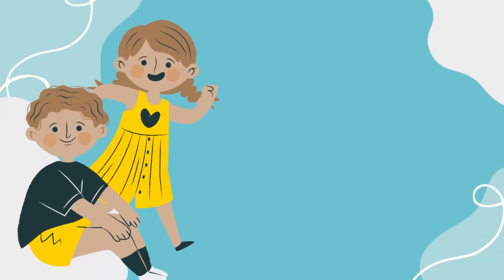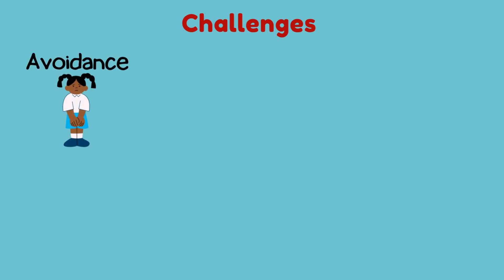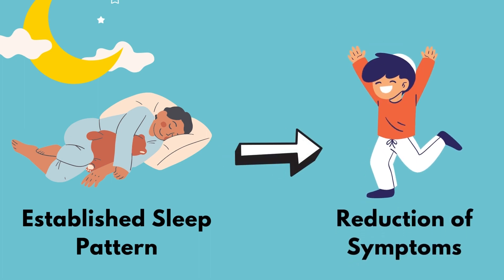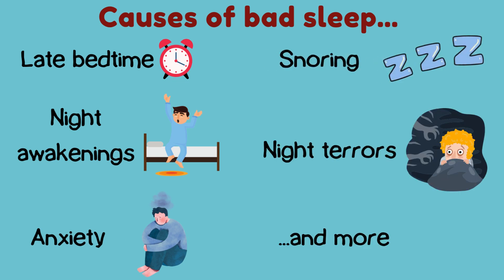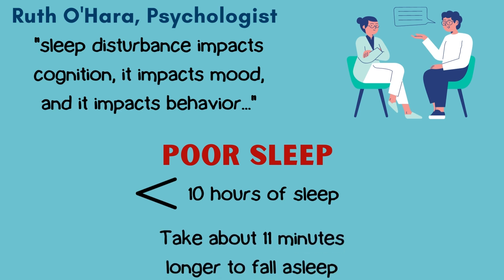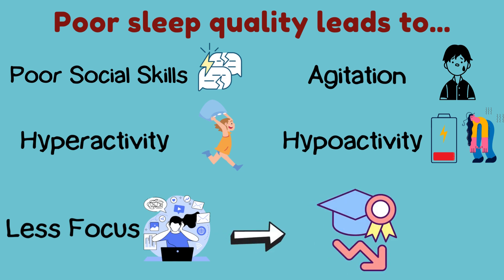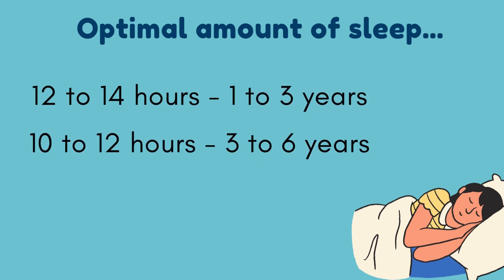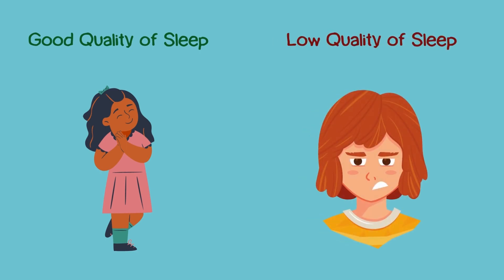Shining a Light on Sleep and Autism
This video aims to explore the connection between sleep and Autism Spectrum Disorder (ASD). We define the spectrum of Autism, the challenges faced regularly, and how having an established sleep pattern can reduce these symptoms. As well the video goes into what a bad sleep pattern is and the causes of poor sleep. This topic is important as understanding why good sleep is critical will add to the quality of life for ASD individuals.

This video was made by McMaster students Sakshi Jadhav, Angelene Grewal, Syed (Fahad) Farooq, and Aishwarya Singh in collaboration with the McMaster Demystifying Medicine Program.

References:

Chen, I. Wide awake: Why children with autism struggle with sleep. Deep Dive. (2015).

Goldman SE, Surdyka K, Cuevas R, Adkins K, Wang L, Malow BA. Defining the sleep phenotype in children with autism. Dev Neuropsychol. 2009;34(5):560-73. doi: 10.1080/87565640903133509. PMID: 20183719; PMCID: PMC2946240.

Johnson CR, Smith T, DeMand A, Lecavalier L, Evans V, Gurka M, Swiezy N, Bearss K, Scahill L.Exploring sleep quality of young children with autism spectrum disorder and disruptive behaviors. Sleep Med. 2018 Apr;44:61-66. doi: 10.1016/j.sleep.2018.01.008. Epub 2018 Feb 1. PMID: 29530371; PMCID: PMC5853135.

Malow BA, Marzec ML, McGrew SG, Wang L, Henderson LM, Stone WL. Characterizing sleep in children with autism spectrum disorders: a multidimensional approach. Sleep. 2006 Dec;29(12):1563-71.doi: 10.1093/sleep/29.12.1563. PMID: 17252887.

Furfaro, H. (2020). Sleep problems in autism, explained. Spectrum.

Watson, S. Helping Your Child With Autism Get a Good Night’s Sleep. WebMD. (2022).

Yao D, Wang S, Li F, Gao M, Shao J. Analysis of sleep problem in children aged 1-3 years with autism spectrum disorder in Zhejiang province, China. Front Psychiatry. 2022 Aug 30;13:923757. doi:10.3389/fpsyt.2022.923757. PMID: 36111309; PMCID: PMC9468753.